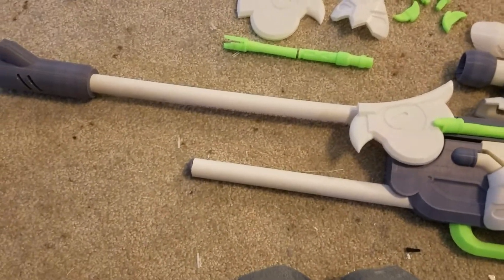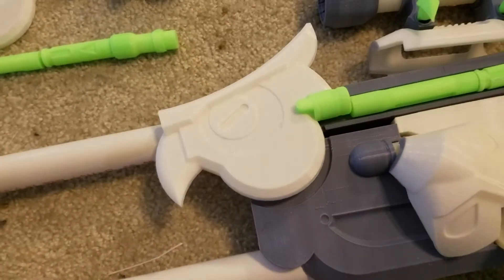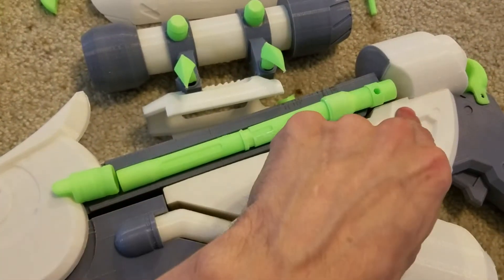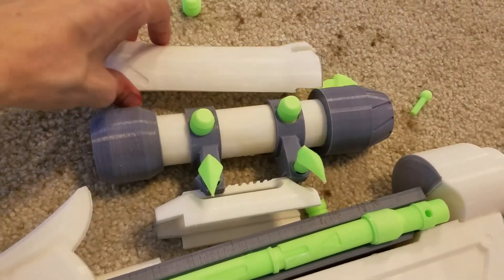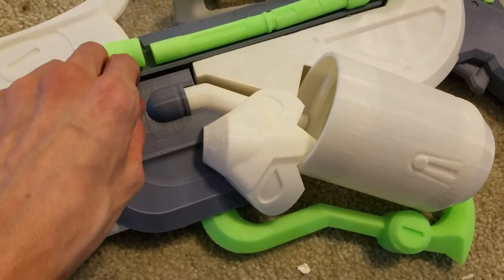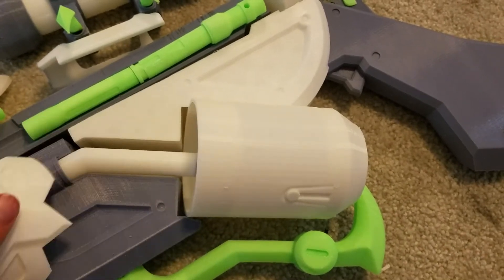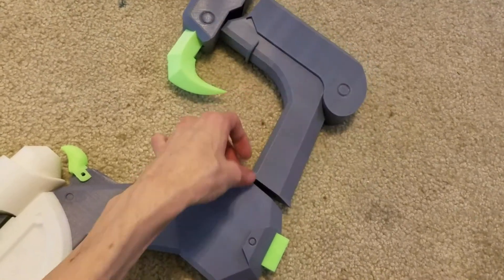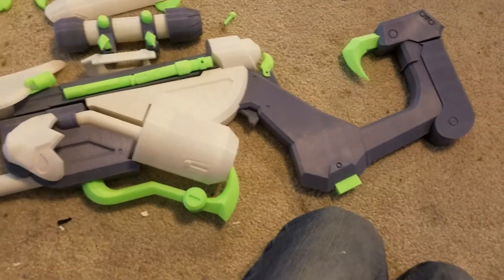Snow Owl Ana kit assembly